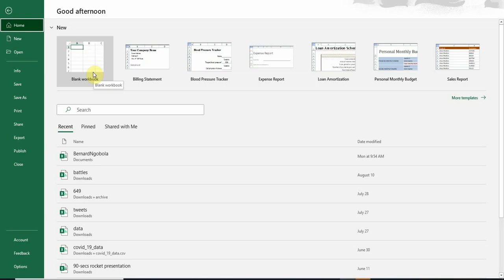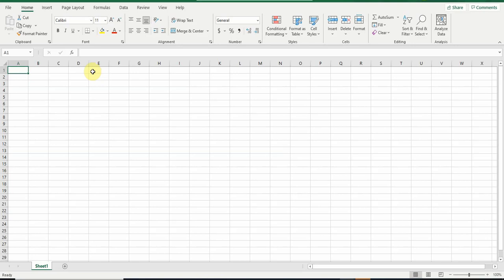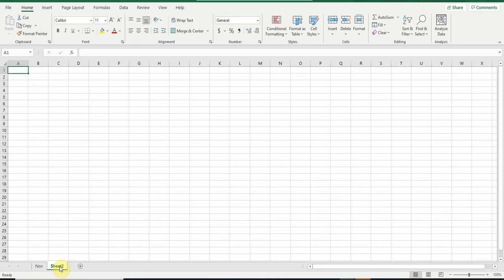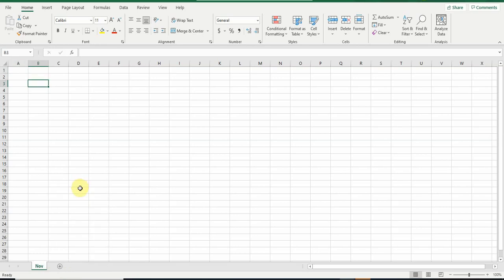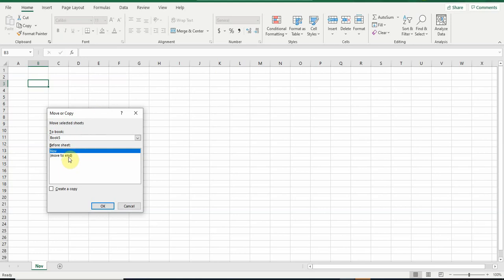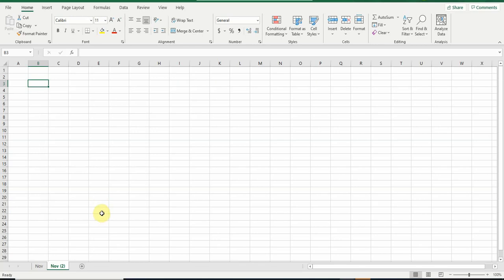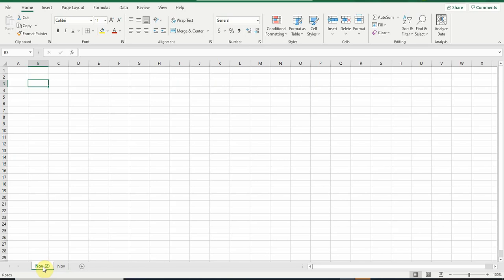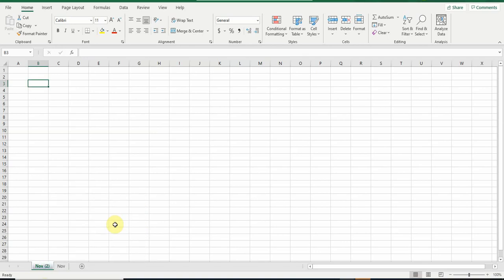Microsoft Excel Tutorial Beginners Guide-- The Excel Interface PART 2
In this tutorial, you'll learn how to use Microsoft Excel beginning with familiarizing yourself with the Excel Interface.